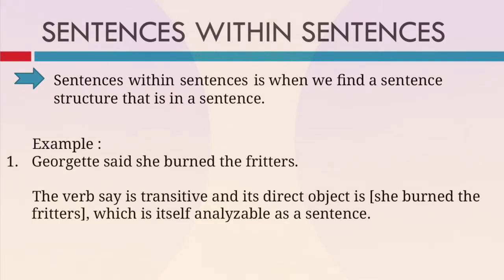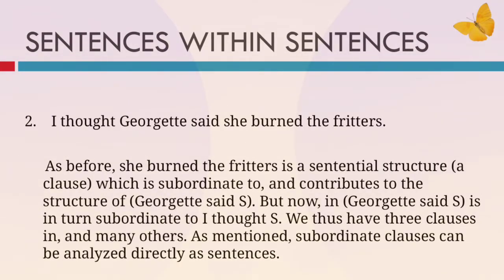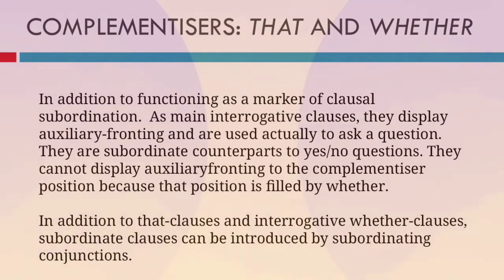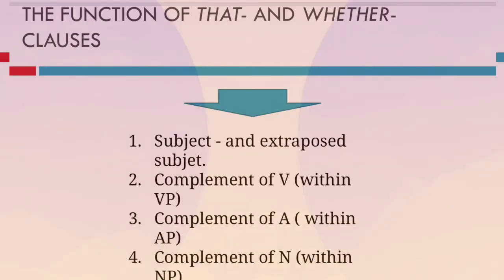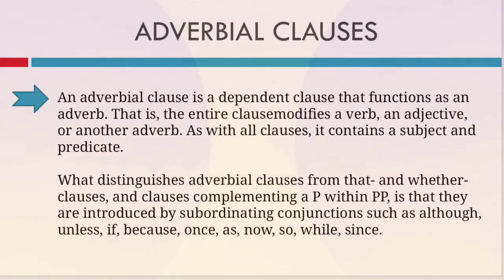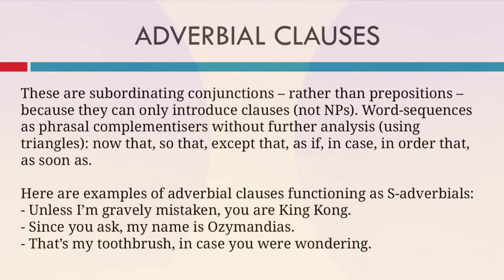MATERI 13 : SENTENCES WITHIN SENTENCES